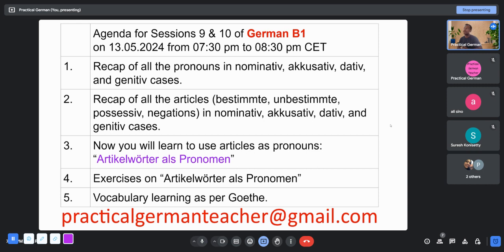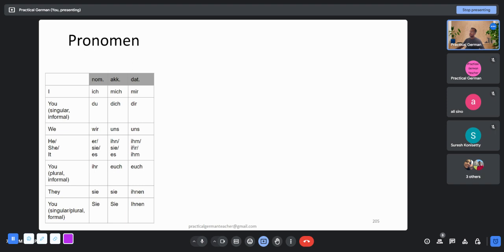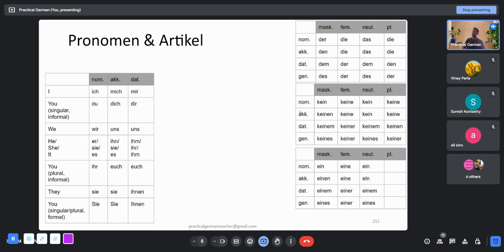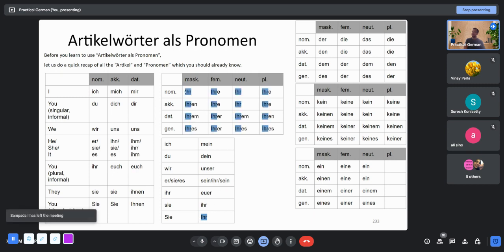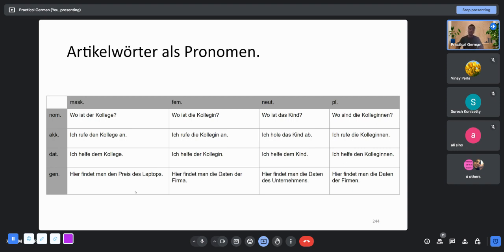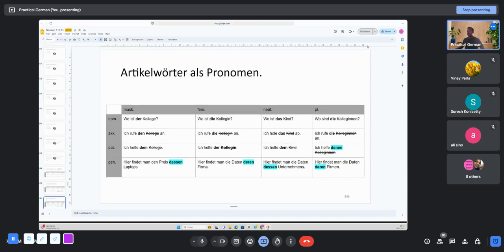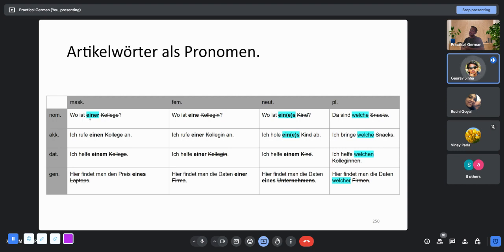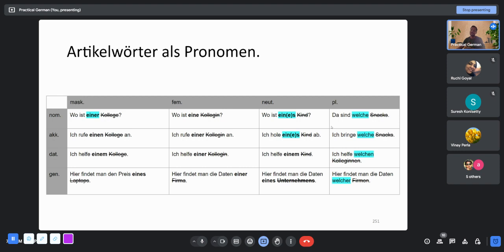German B1 Session 11: Masterclass on Pronomen & Arikel & Artikelwörter als Pronomen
00:00 Agenda
03:04 Pronomen (Pronouns in German Language)
08:35 Bestimmte Artikel (Definite Articles in German Language)
11:39 Unbestimmte Artikel (Indefinite Articles in German Language)
14:54 Negationsartikel (Negation Articles in German Language)
18:25 Possessivartikel
26:33 Artikelwörter als Pronoun (Articles as Pronouns in German Language)